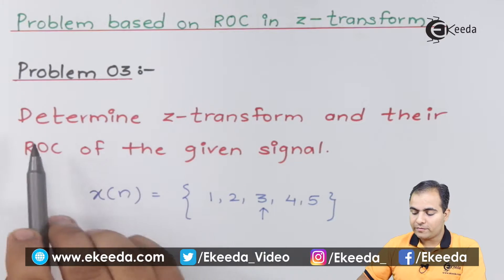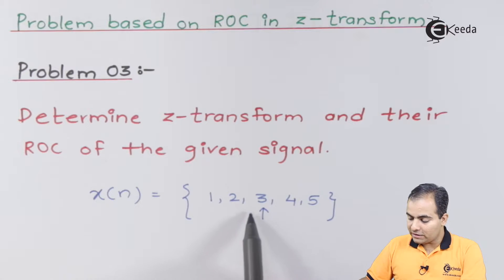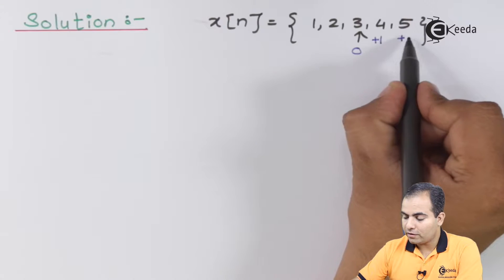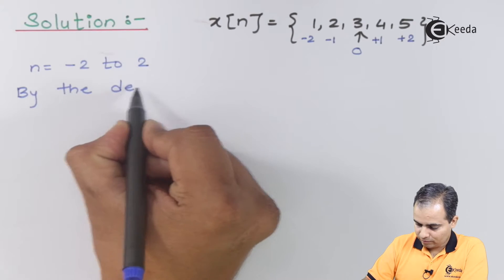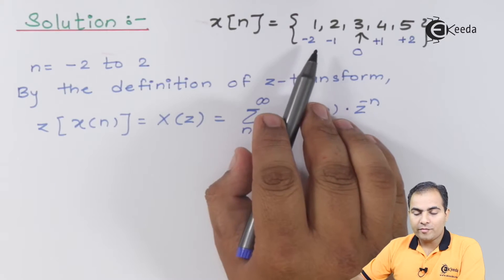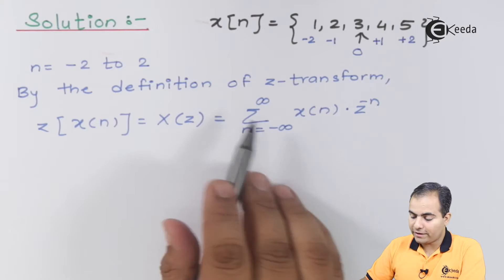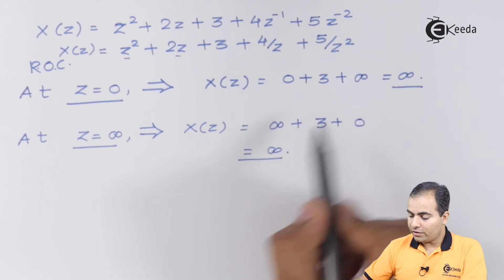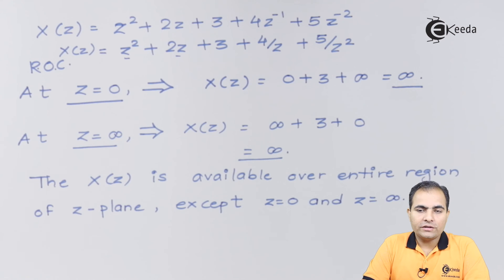ROC in Z-Transform Problem 03 | Signals and System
Explore the fundamentals of Z-Transform with Problem 03 on ROC in this Signals and Systems tutorial. Dive into the essence of Z-Transform, understanding its relevance and application in analyzing signals. Unravel the complexities of Region of Convergence (ROC) through a comprehensive breakdown of the problem, aiding your grasp of this crucial concept. Enhance your understanding of Signals and Systems through this step-by-step tutorial, equipping yourself with essential knowledge for academic and practical applications.

Happy Learning.